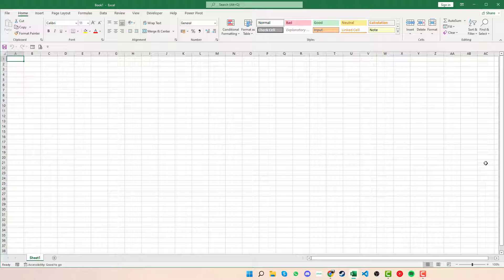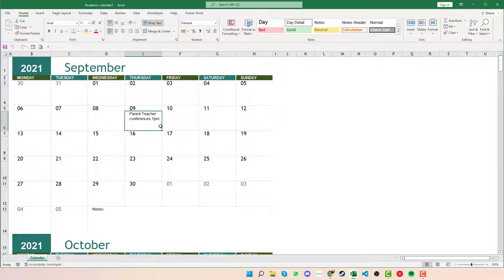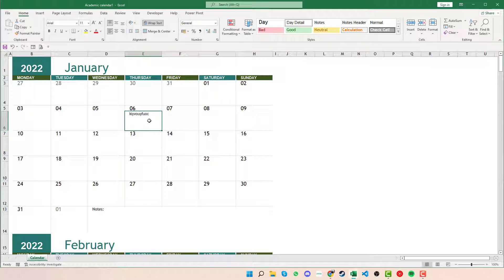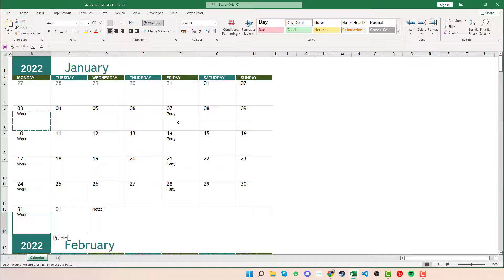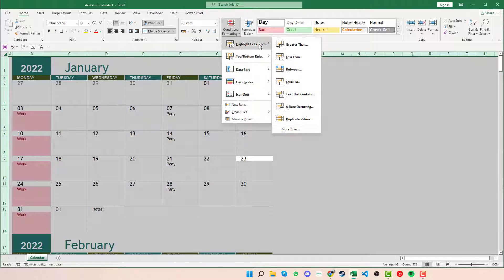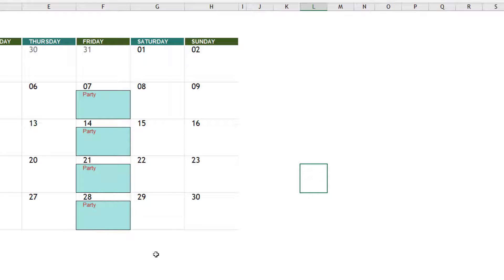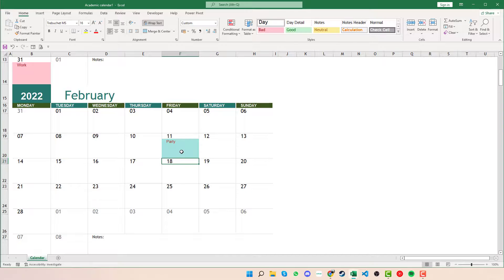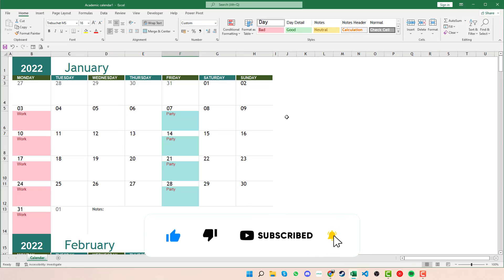How To Create a Calendar in Excel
How to easily create a calendar using Excel.